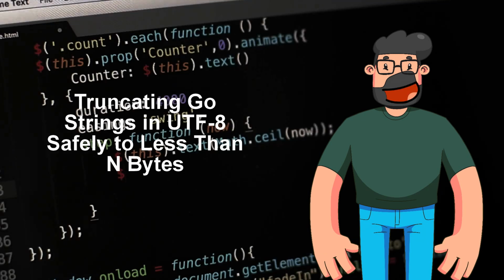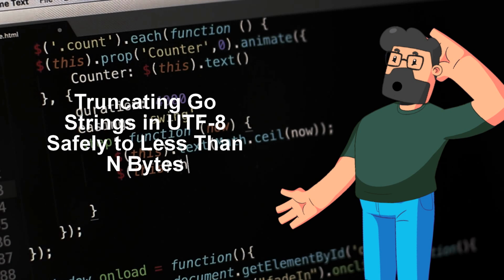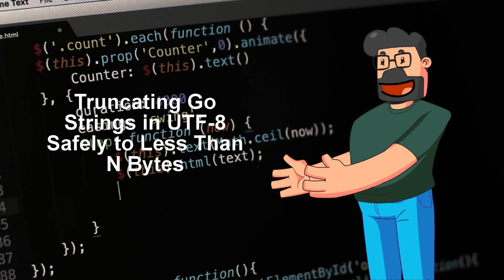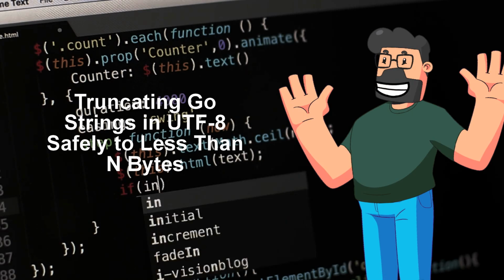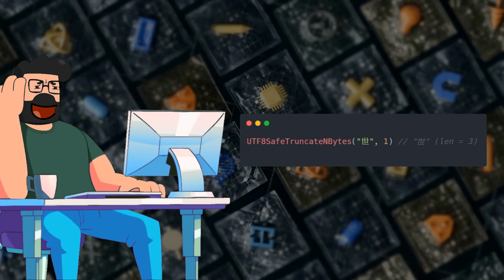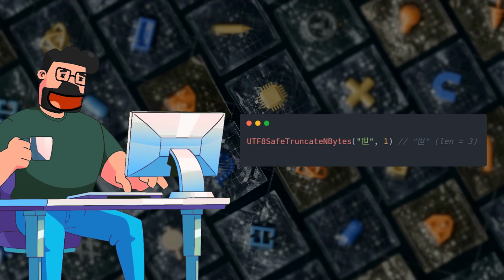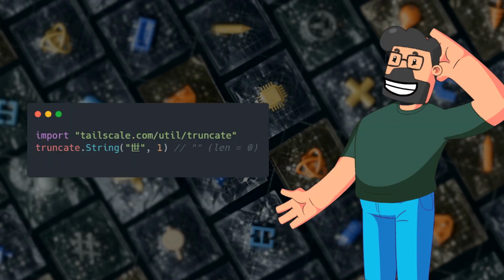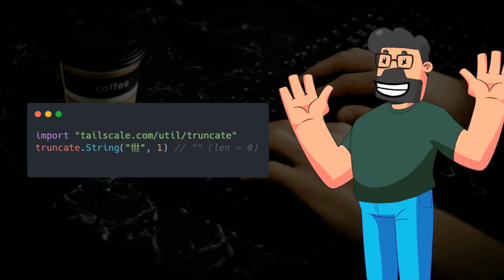Truncating Go Strings in UTF-8 Safely to Less Than N Bytes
Learn how to safely truncate UTF-8 Go strings to less than N bytes in this tutorial. UTF-8 safe truncation of a Go String to less than N bytes.

✅ VIDEO INFO:
00:00:00 - Truncate strings in Go the right way!
00:00:22 - "Inspecting 'UTF8SafeTruncateNBytes' reveals flaw."
00:00:55 - Efficient truncation with tailscale.comutiltruncate.

This solution would not have been possible without the contributions of users: mmdts and Finn Bear